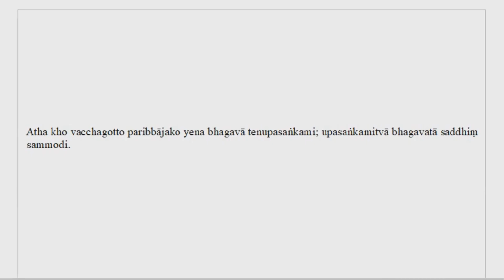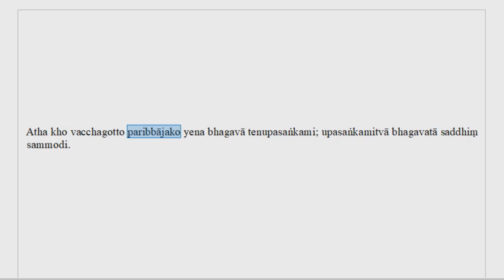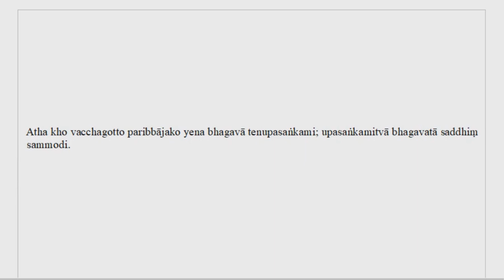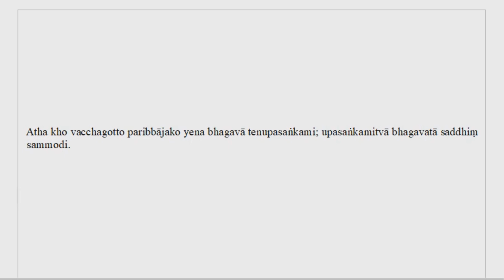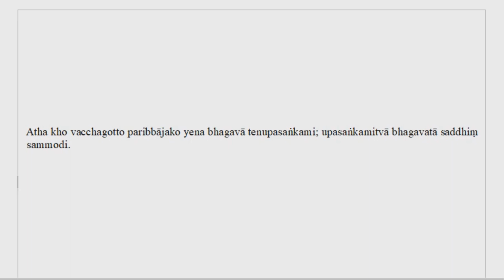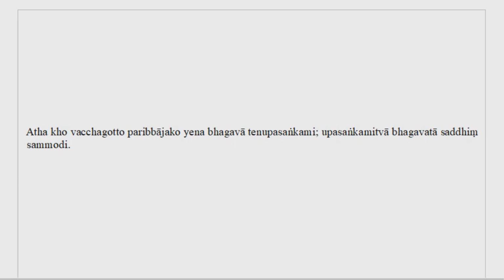Daily Pali Reading -- Rūpaaññāṇasuttaṃ 02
The second passage of the Rūpaaññāṇasuttaṃ